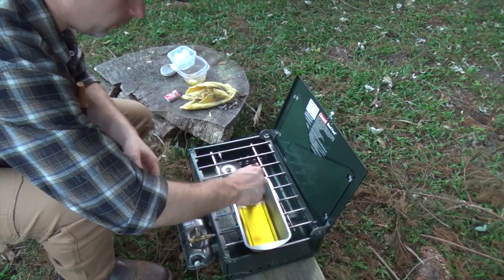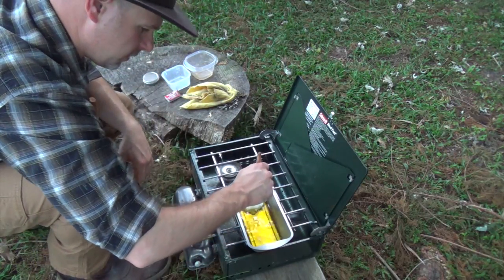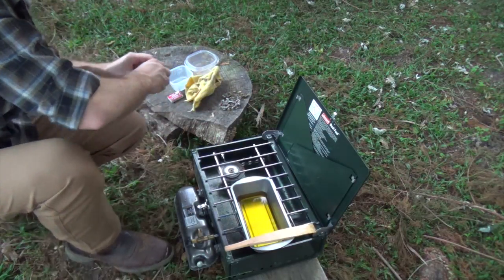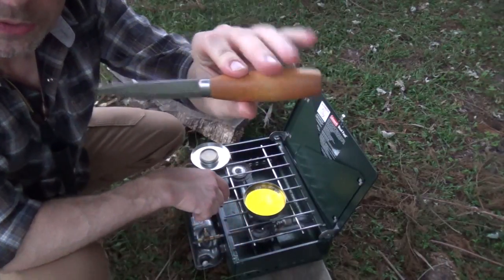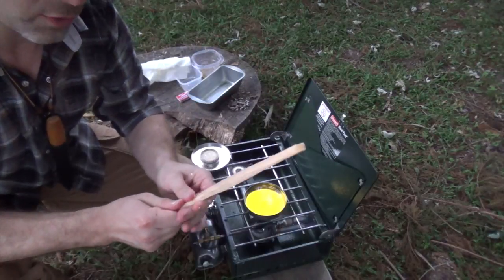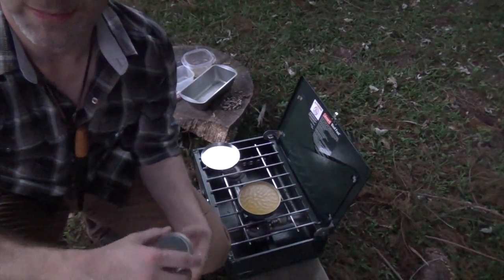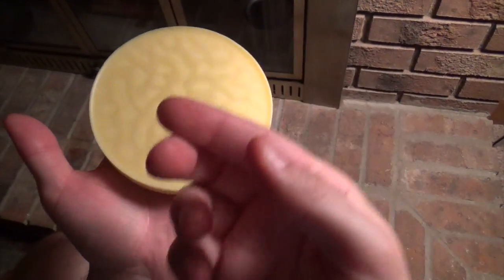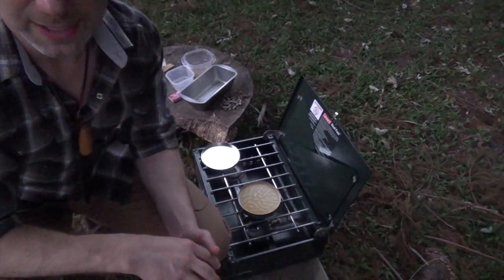Makin' Fixin' Wax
FIXIN WAX! ~ I wanted to try my own recipe for fixin' wax. I'll share the recipe below.

Fixin' Wax:
4 oz pure beeswax
2 oz lard
1 oz olive oil
1 oz coconut oil

For a larger batch follow these proportions:
50% pure beeswax
25% lard
25% Oil (olive and or coconut)

Fixin' Wax has limitless uses. Definitely worth the time to make it for your kit!